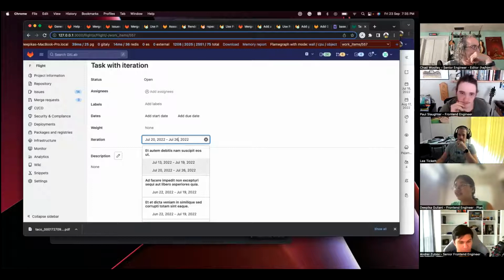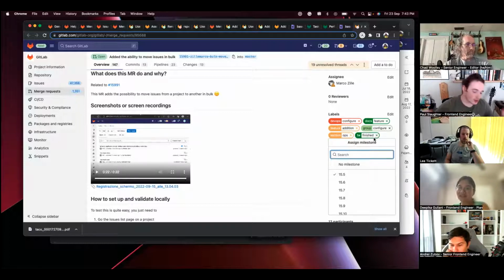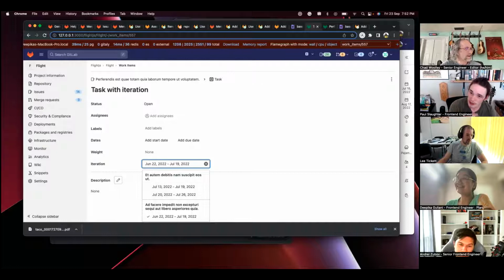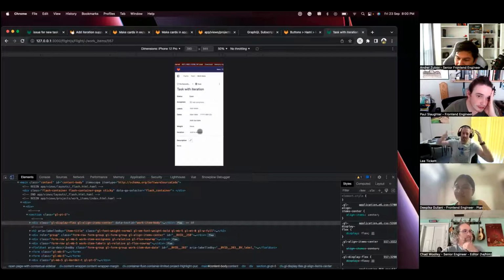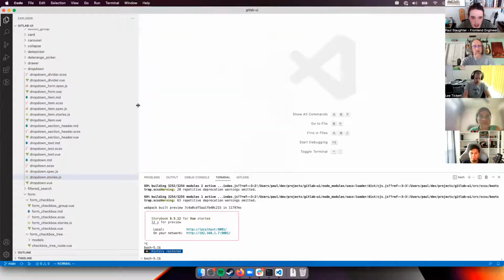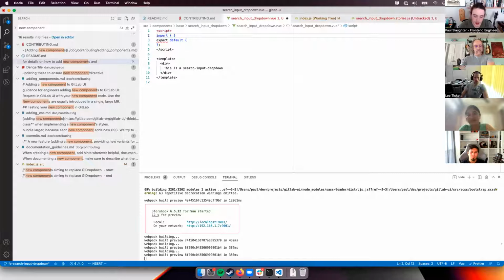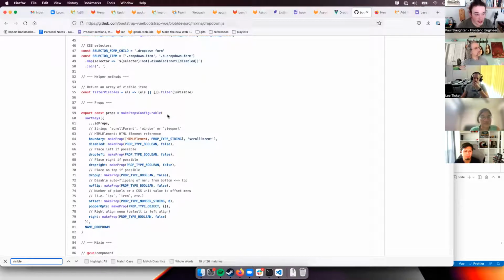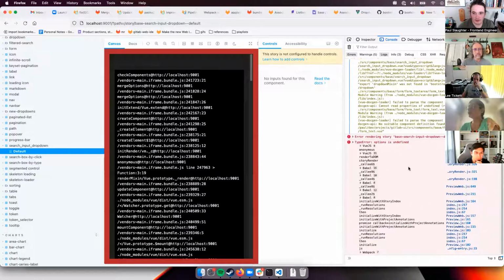FE Pairing - 20220923 - Building a dropdown from a text input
In this sesison, we work on some complexities involving using the dropdown component triggered by a text input.